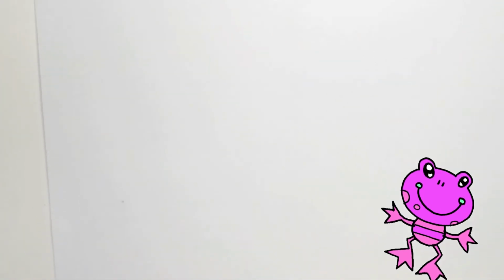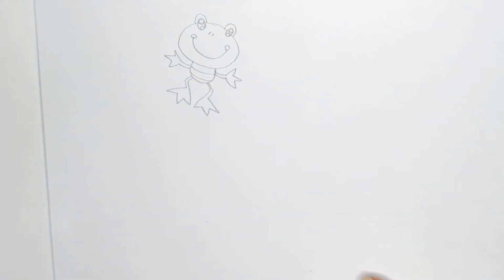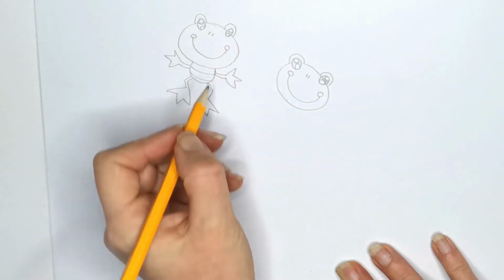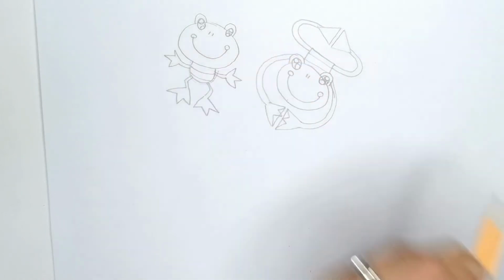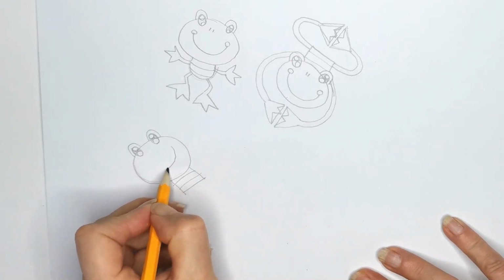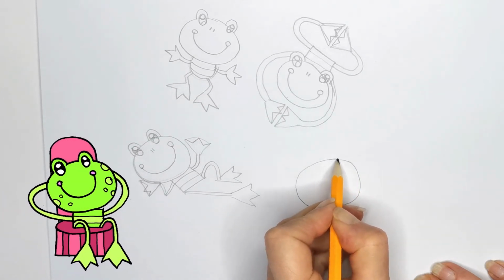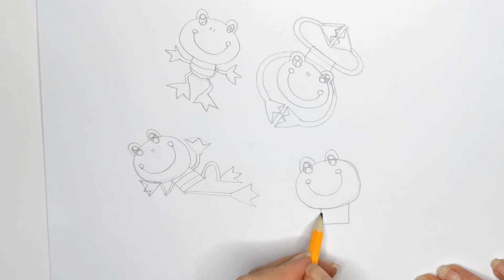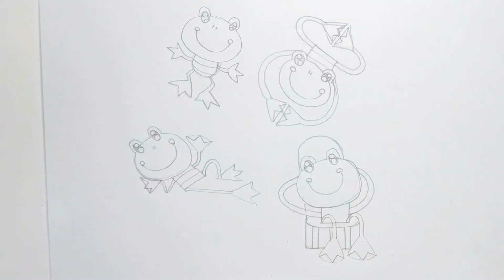How to Draw some Funny Frog Poses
Learn how to draw this funny frog in different poses with Artist and Illustrator, Emma Parrish